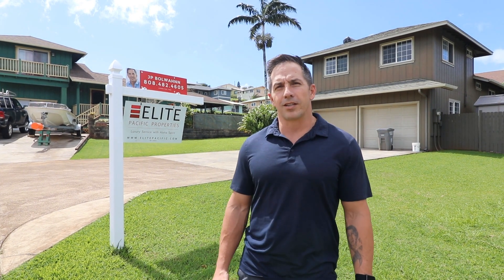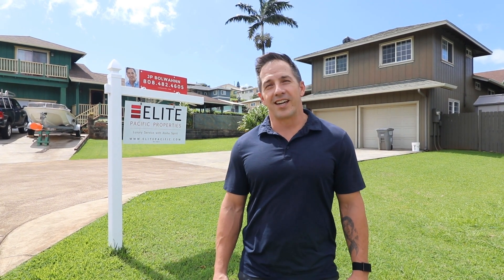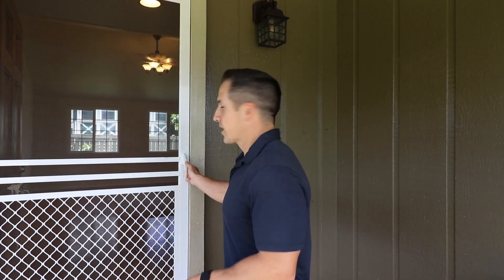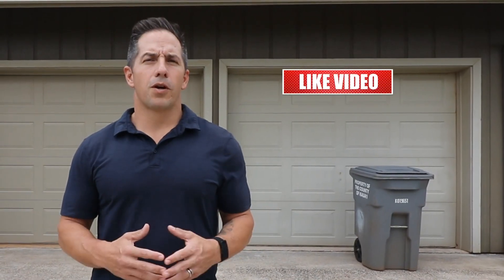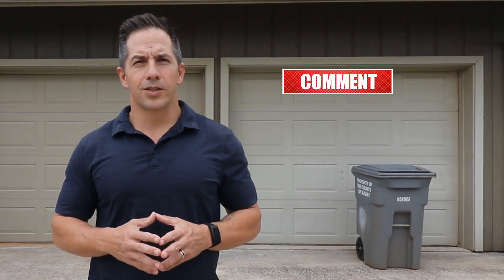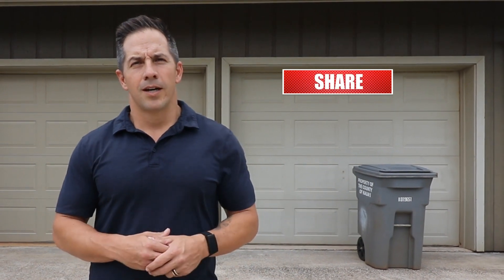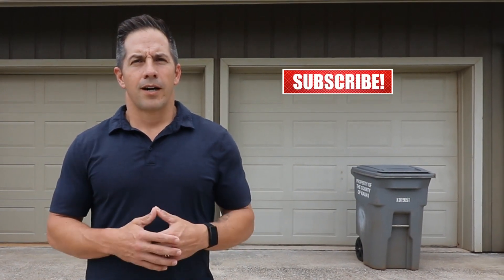Kalaheo Home For Sale (SOLD 2502D Puu Rd) | Kauai Real Estate Advisor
This Kalaheo home for sale is one of the many Kalaheo properties to sell recently. The Kalaheo Real Estate market is on fire right now.   With most properties selling for above 97% of the original list price.

JP Bolwahnn is a Realtor with Elite Pacific Properties on the island of Kauai.

I'm a former Navy S.E.A.L. that has transformed my dedication and heart for service into helping people make the best decisions when buying and selling real estate here on Kauai.   I'm married to a local Kauai girl and have an energetic beautiful daughter.

JP Bolwahnn
Realtor(S)77692
Elite Pacific Properties